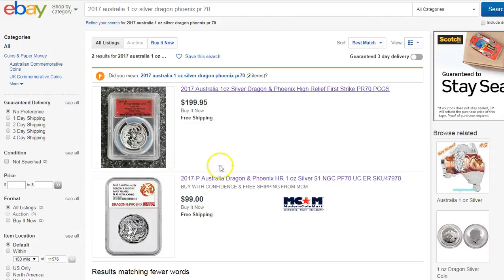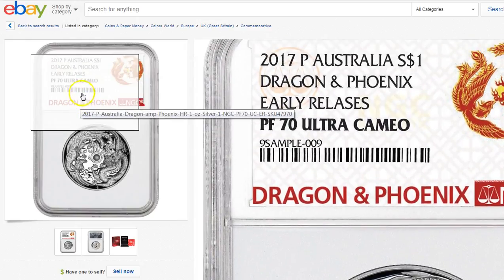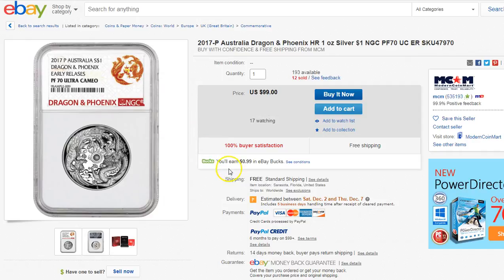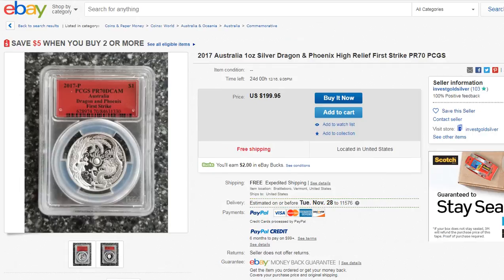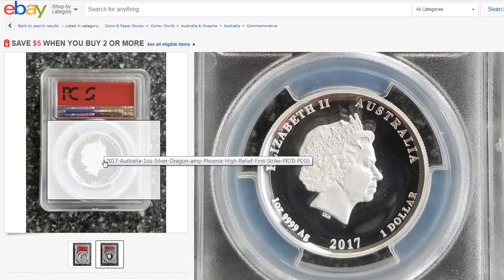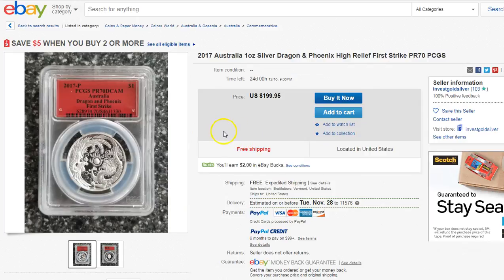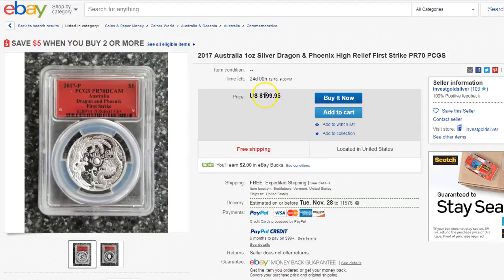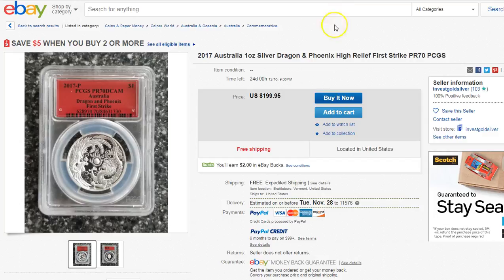PR70 Dragon & Phoenix High Relief Silver Coin (Pop 38)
PCGS PR 70

NGC PF70